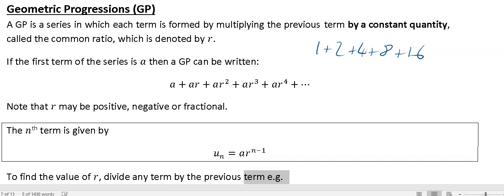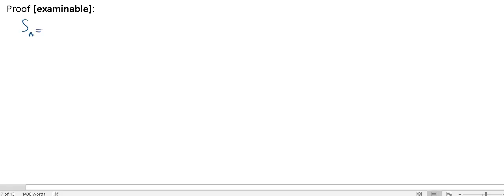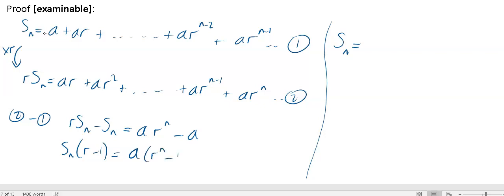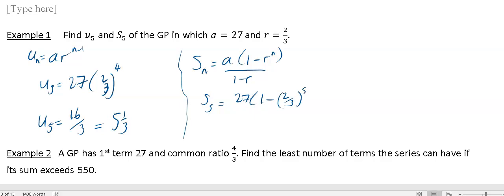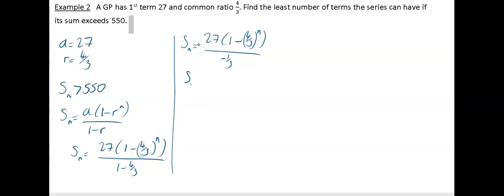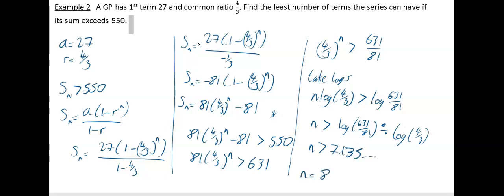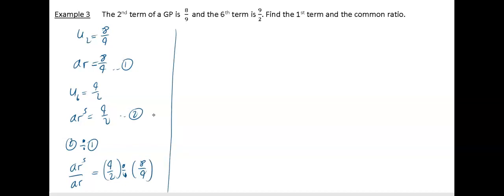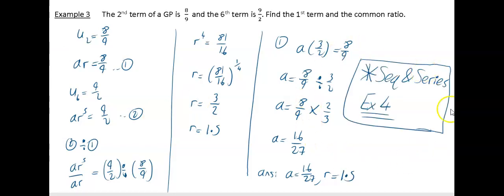Sequence and Series video 3 Geometric Progression (GP)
Geometric Progressions.
GP
General Term
Sum of n terms of a GP
Proof of sum of n terms of a GP